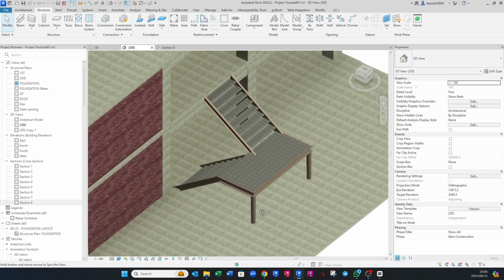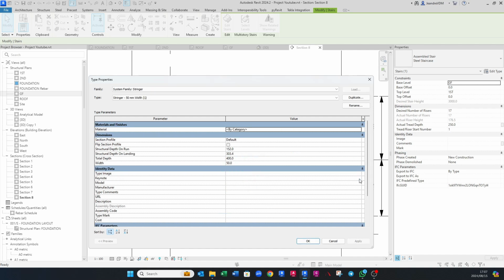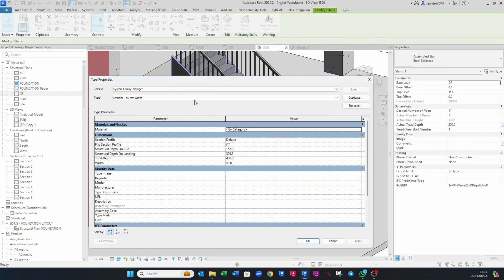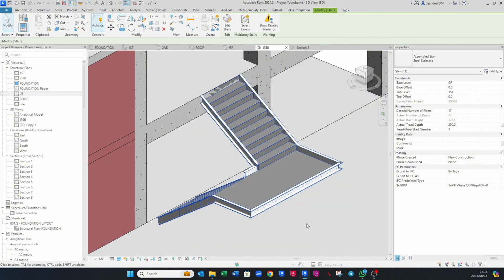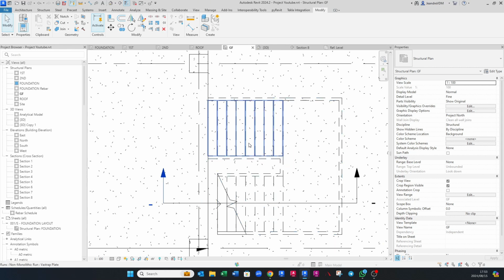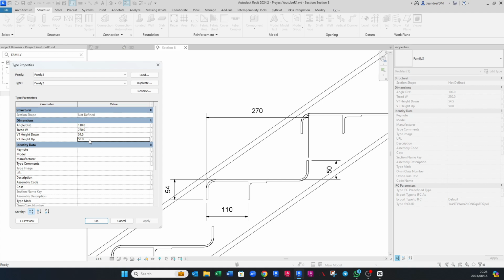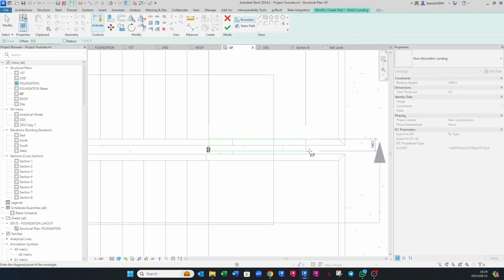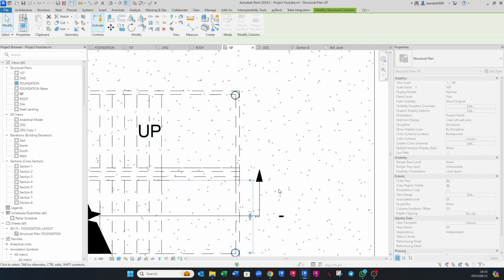Revit Structures - Create a Structural Steel Staircase with custom Treads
I will show you how to create a custom tread ("vastrap" plate) for a structural steel staircase with continues supporting beams (stringers).

Chapters:

00:00 Introduction
00:29 #1 Creating a standard steel staircase
03:35 #2 Modifying the supporting beams (stringers)
09:00 #3 Placing tread positions relative to supporting beams (stringers)
10:52 #4 Creating custom treads
16:32 #5 Adding custom tread to staircase
18:48 #6 Modifying custom tread profile in project
20:24 #7 Assign "vastrap" plate material to custom tread
22:06 #8 Setting continuous supporting beams for staircase
24:54 #9 Adjusting stringer at bottom of staircase
25:52 #10 Adding column supports
28:15 #11 Outro